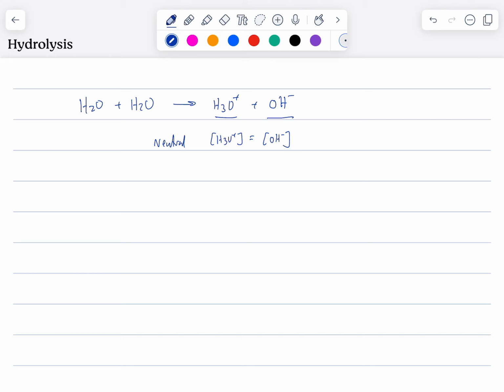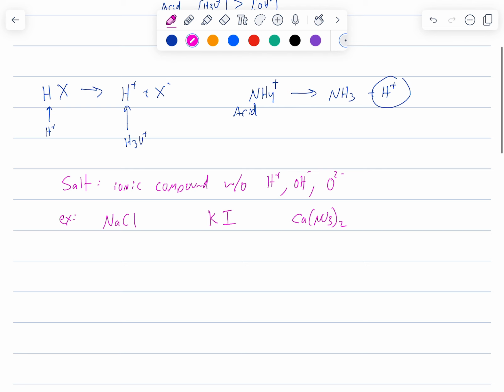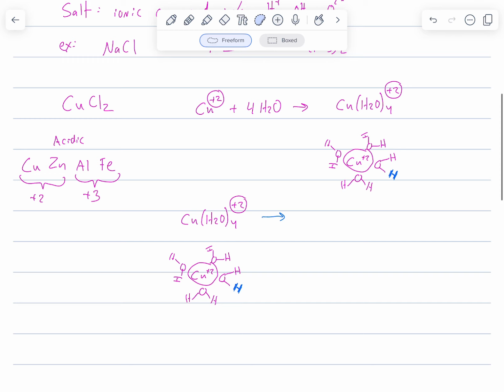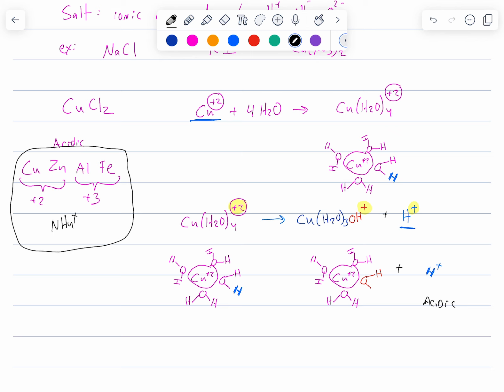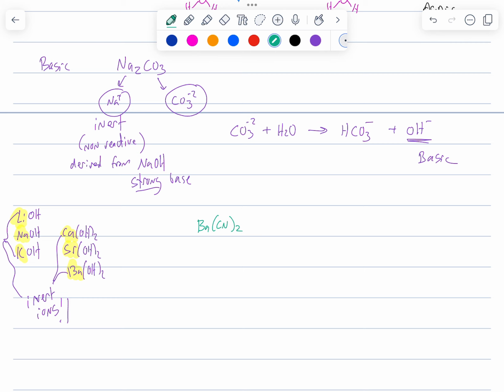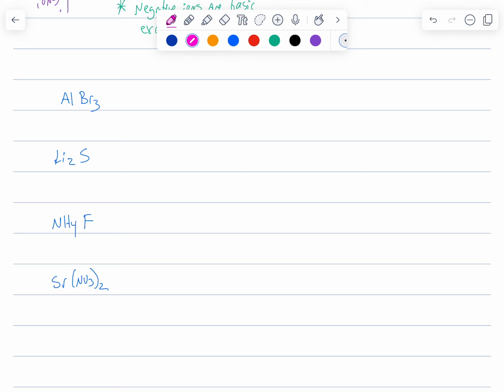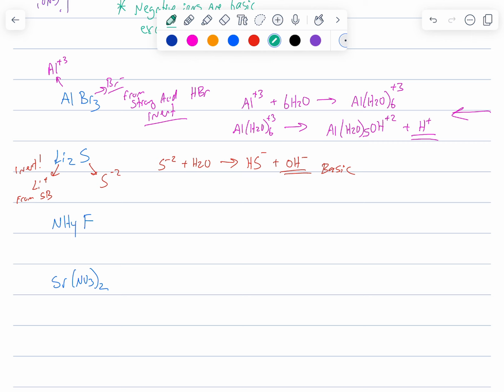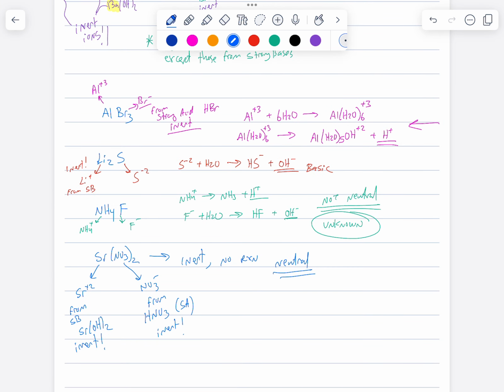Hydrolysis of Salts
This is an explanation of salts and why they might not be neutral in aqueous solution.